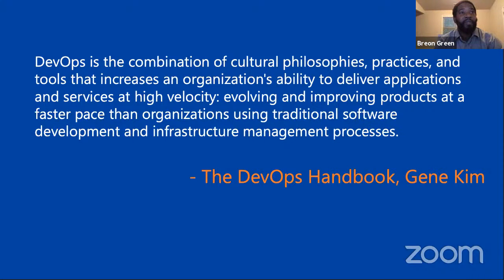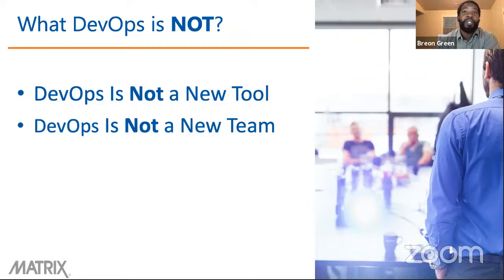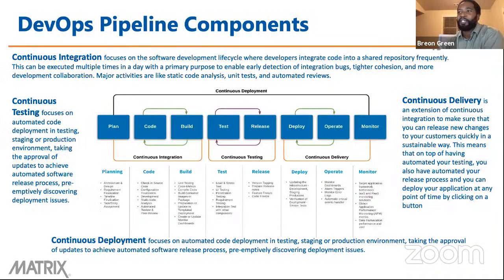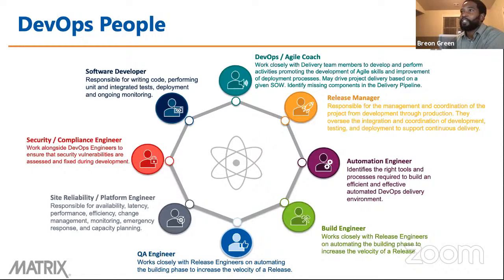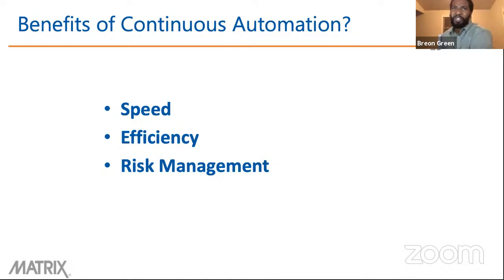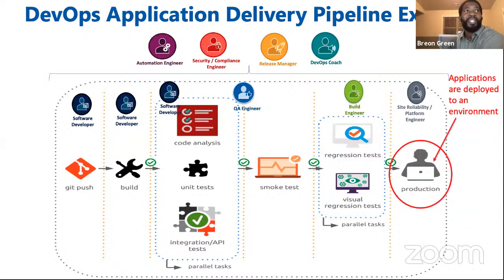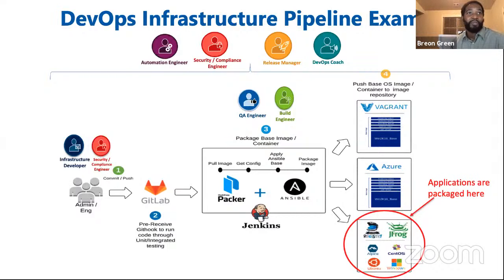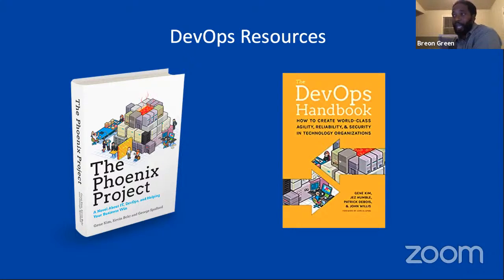BDPA Atlanta - Agile Session 2: DevOps